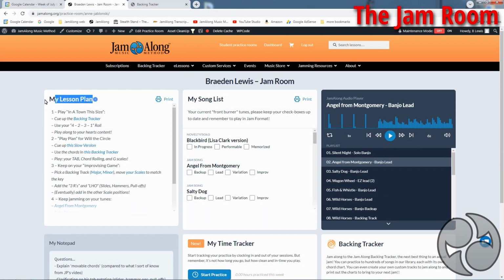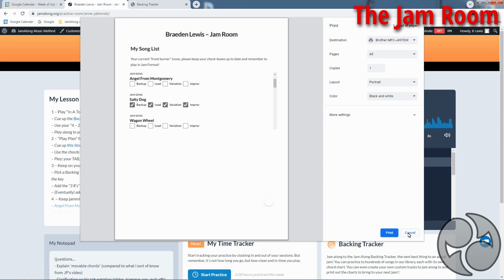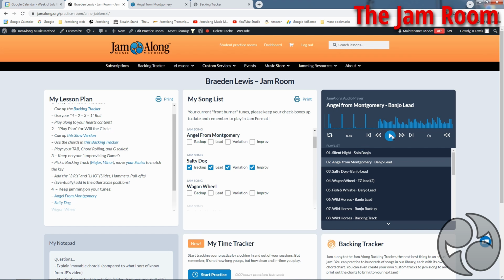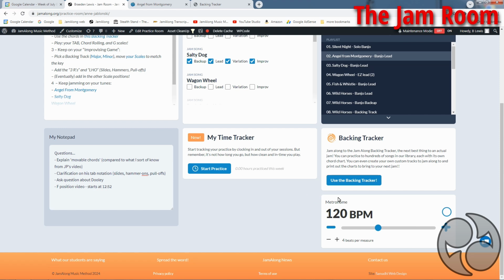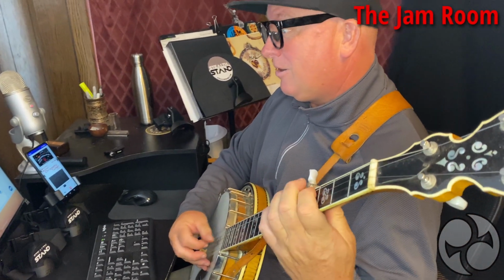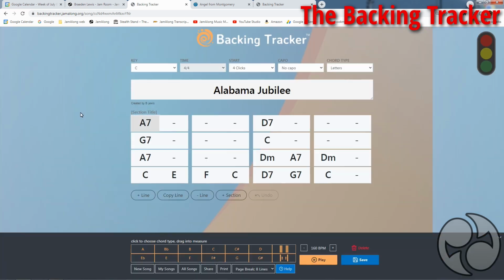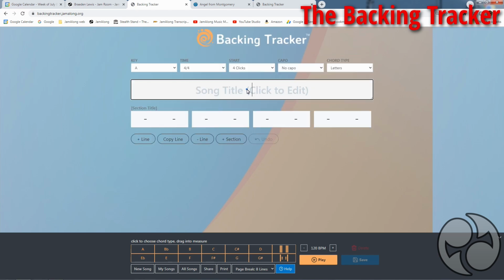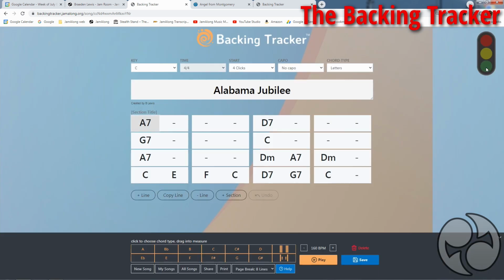The JamAlong Learning Matrix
Unique to JamAlong Music, the Learning Matrix combines custom apps with specialized accessories to create a highly effective and enjoyable learning experience.  Students receive their own online "Jam Room", an interactive dashboard with lesson plans, song lists, audio player and more.

The JamAlong Learning Matrix also features the Backing Tracker, a game-changing app that plays the chords to any song you want, so you can practice jamming just like in real life! You can adjust keys and tempo, and pick songs from the library or add your own.

And last but not least, our patented Stealth Stand to allows you to hold your music on your knee... no more big awkward music stands! The Stealth Stand is a multimedia holder that allows you to display phones, tablets, books and pages on your knee, table top of instrument case. It completes the JamAlong Learning Matrix, and allows you freedom from your computer and traditional music stands with hands-free display.

Don't wait, hyper-drive your learning process and achieve all of your musical dreams at JamAlong Music! Click below to try a FREE Zoom lesson with our instructors, see you soon!

your #1 online source for lessons and jamming resources, instruction for Banjo, Mandolin, Guitar, Ukulele, Fiddle and Bass!

Join the Jam!